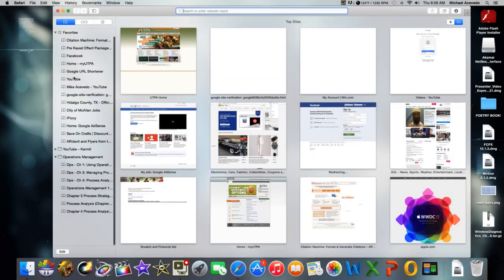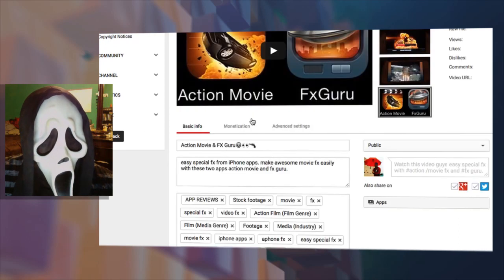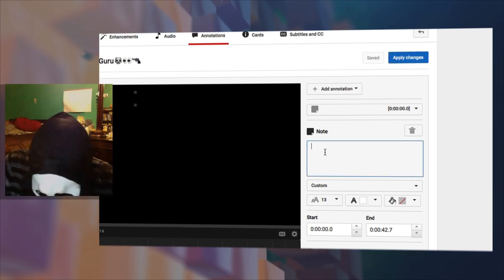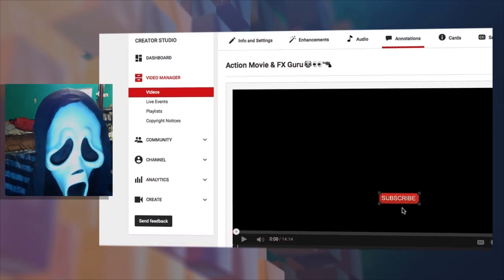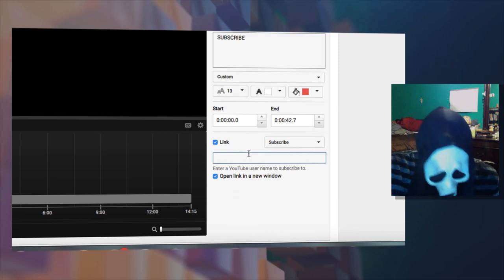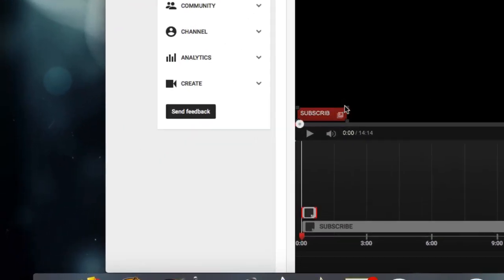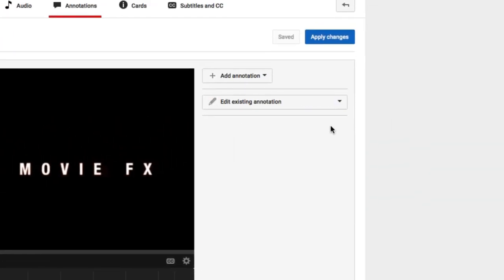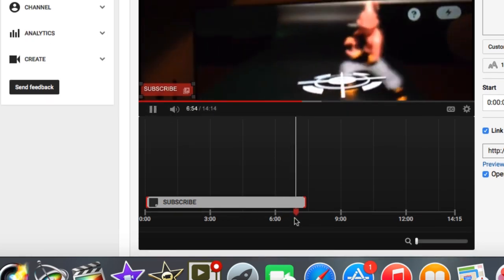How To add A Subscribe button on a YouTube Video